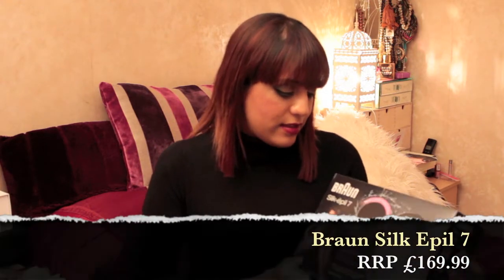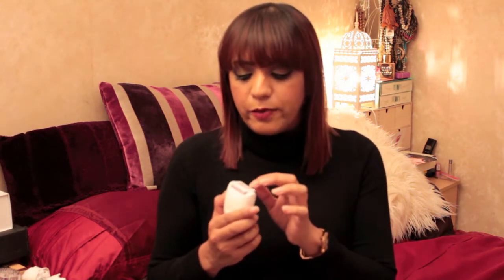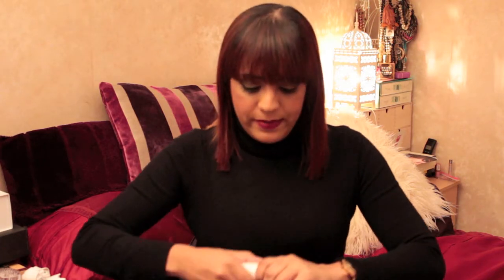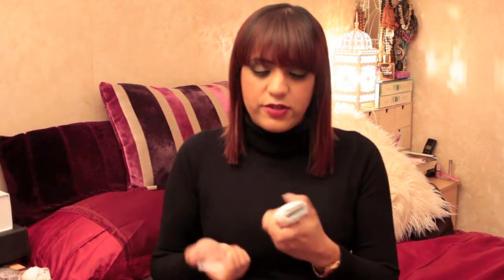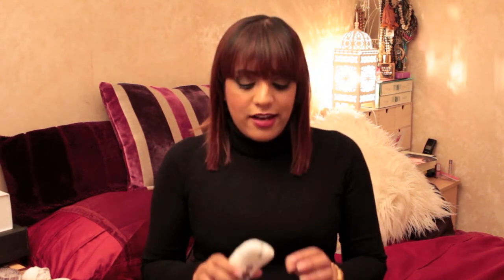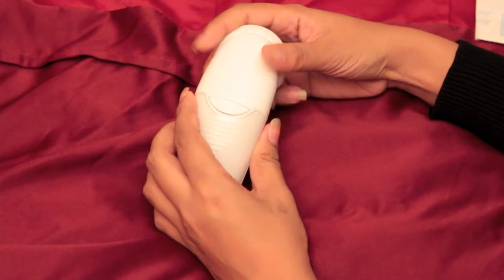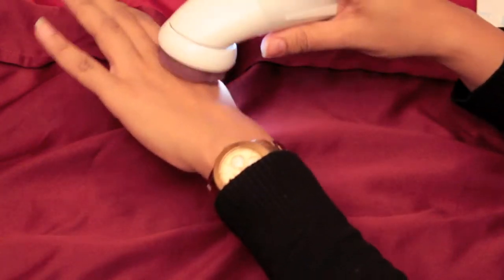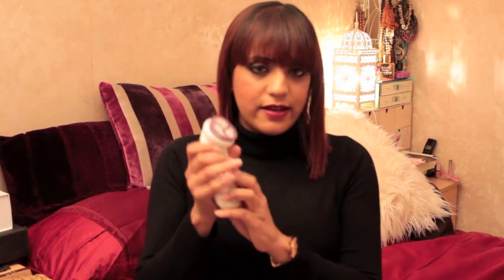Braun Silk Epil 7: SkinSpa - Epilation & Sonic Exfoliation System HD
A Just Nice Things beauty blog review of the latest Braun epilator, the Silk Epil 7 - Epilation & Sonic Exfoliation System (HD)